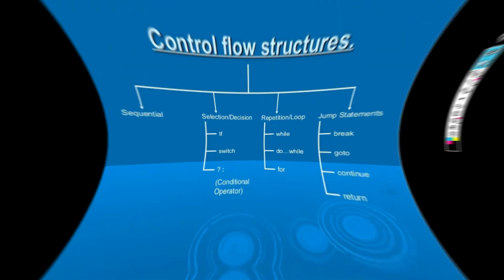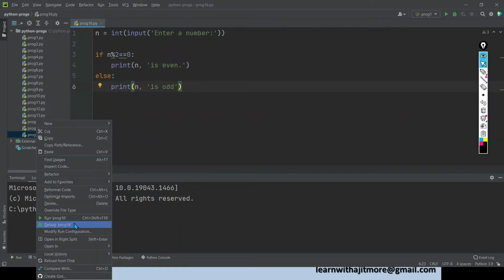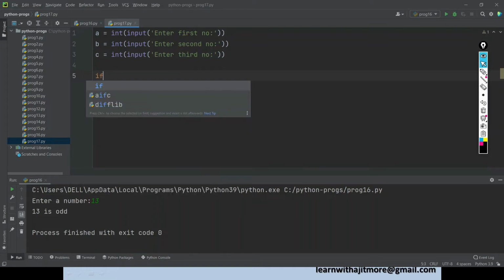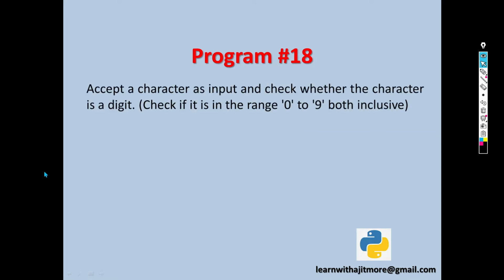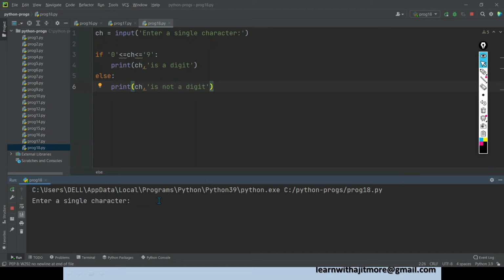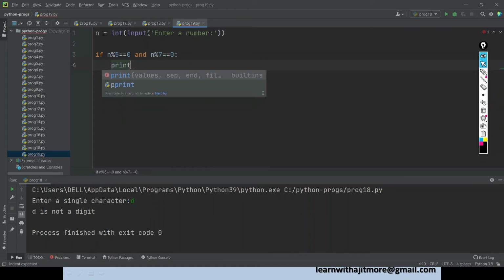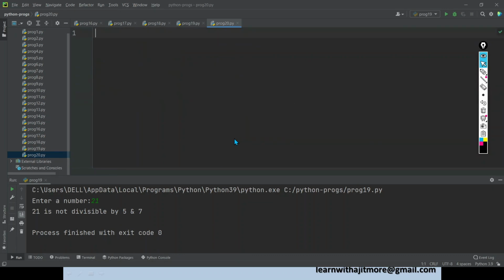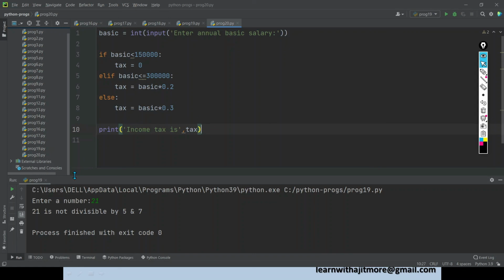Problem Solving Using Python (Lecture 4)